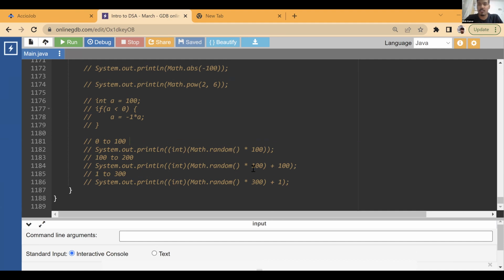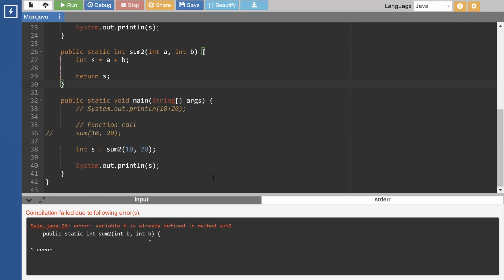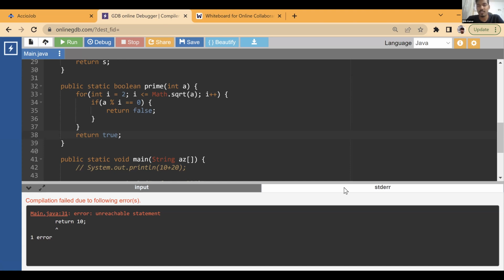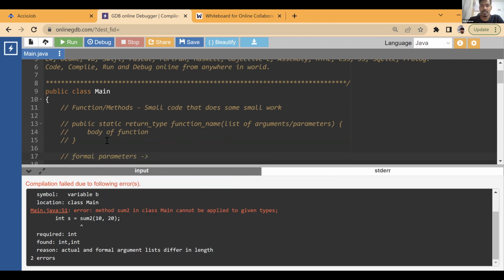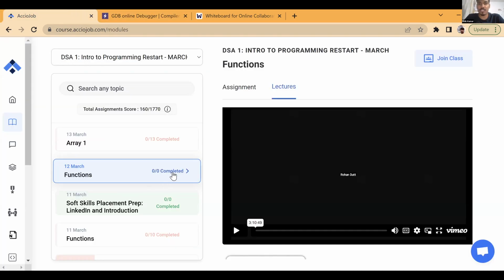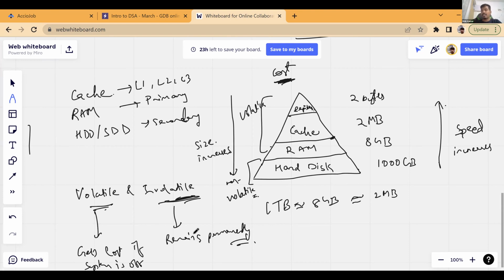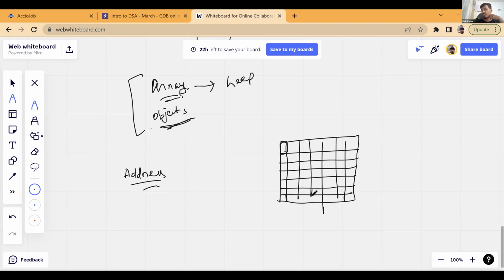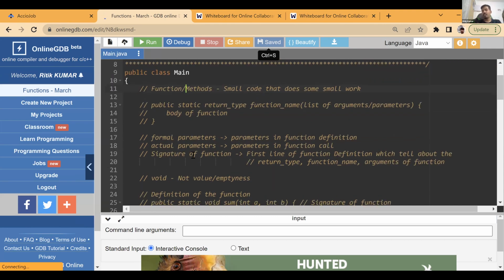7) Arrays Part 1 – Fundamentals & Implementation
Arrays are one of the most fundamental data structures in programming! In this 1080p high-quality session, we will cover the basics of arrays, their structure, and how to effectively use them in coding.

🔹 What You'll Learn:
✅ What are arrays & why they are important
✅ Declaring, initializing & accessing elements
✅ One-dimensional vs. multi-dimensional arrays
✅ Common operations (insertion, deletion, traversal)
✅ Practical coding examples & problem-solving